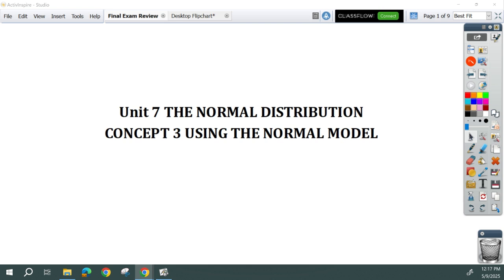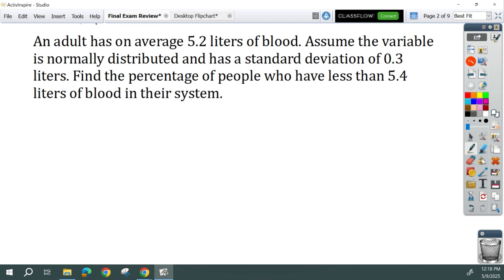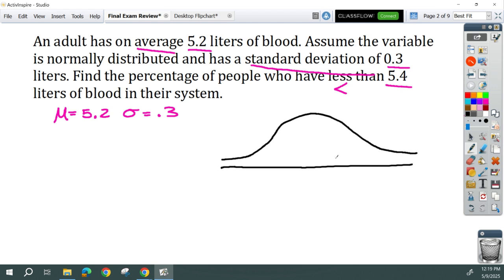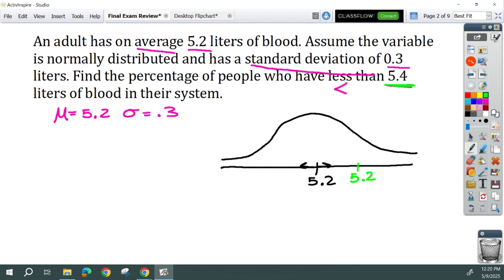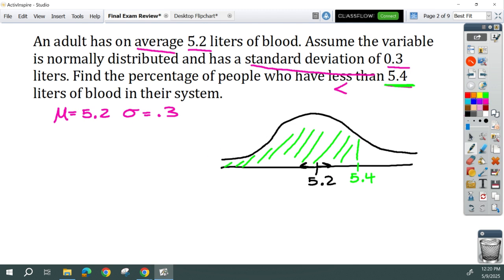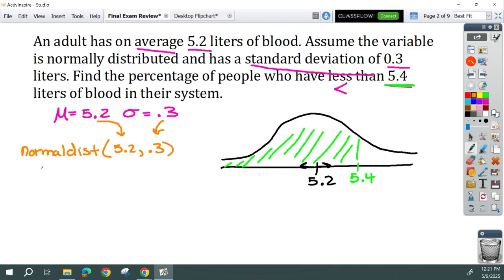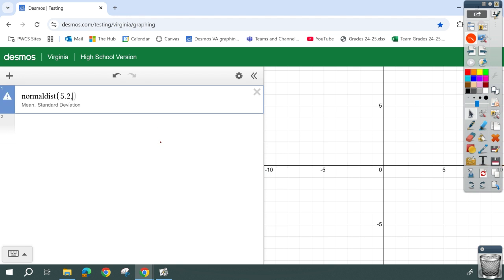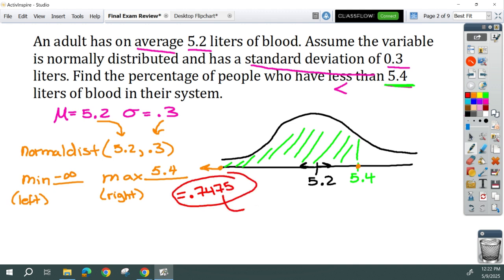7 3 Using the Nromal Model Review